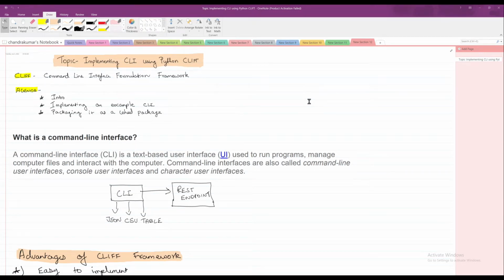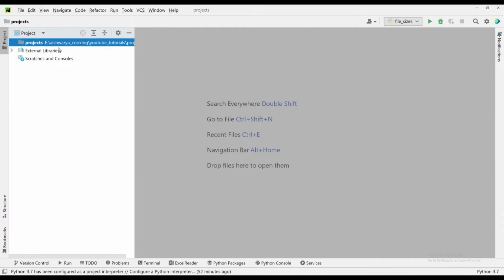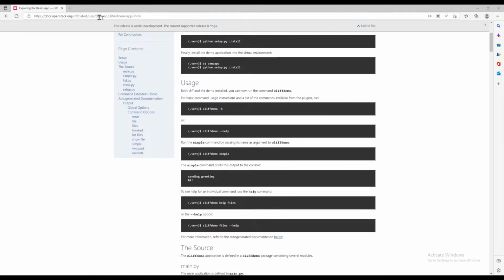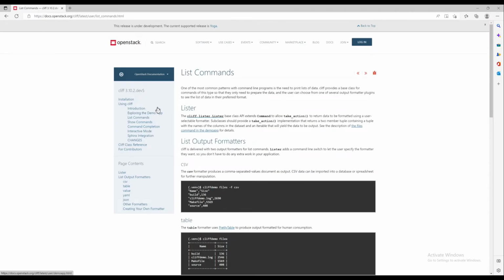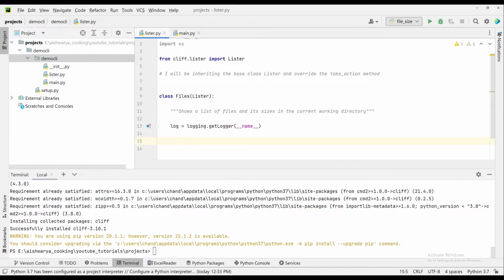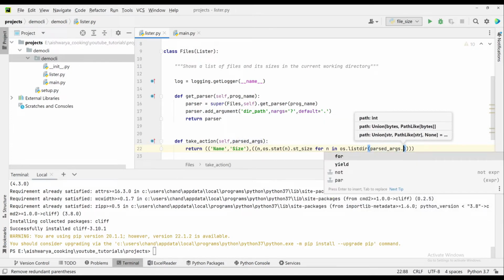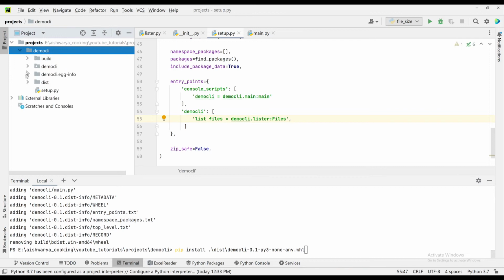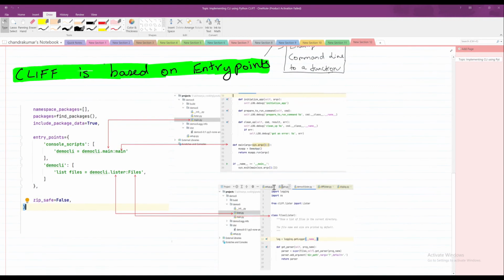Implement CLI using python cliff framework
Implement CLI using python cliff framework || openstack cli style

entrypoints

Note : Openstack CLI's are built using CLIFF framework

Coding ,Animation, Cooking Videos